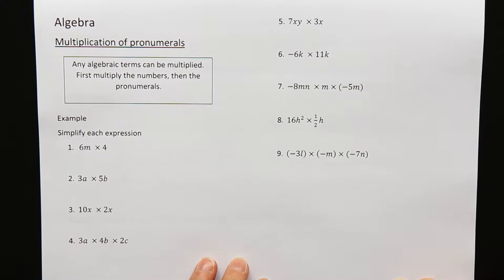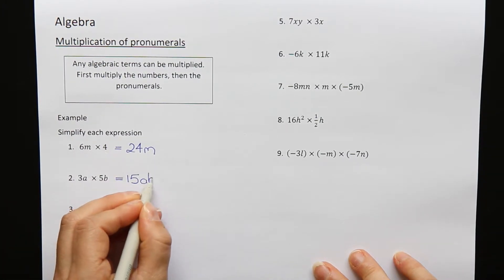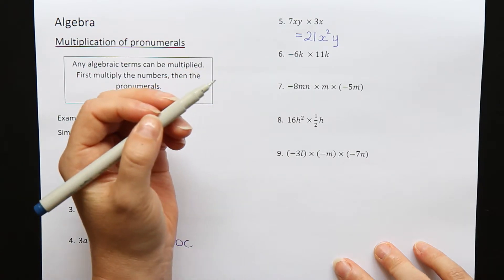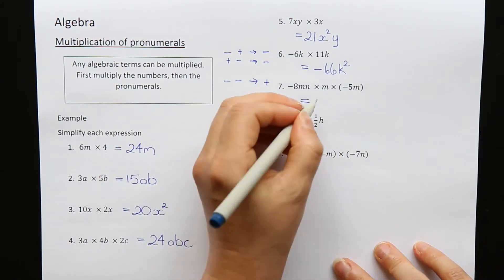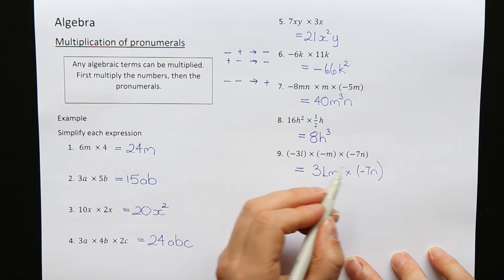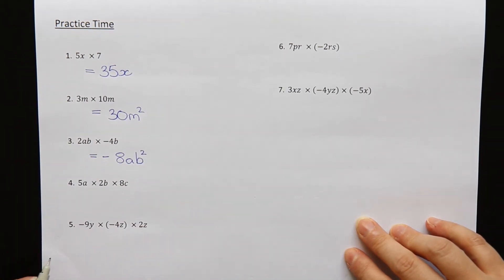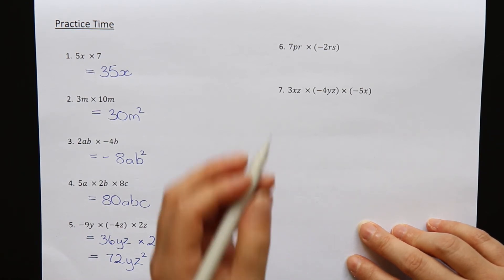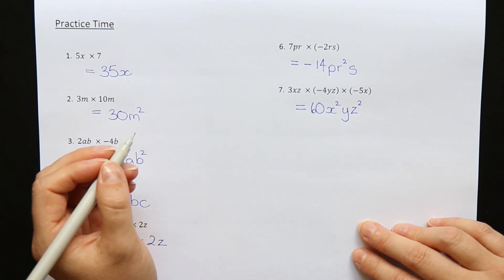Algebra - Multiplying Pronumerals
to download the worksheet used in this video please go
In this video Jo shows you how to multiply pronumerals... or for those of us who dont speak maths, do multiplication with numbers and letters! :)